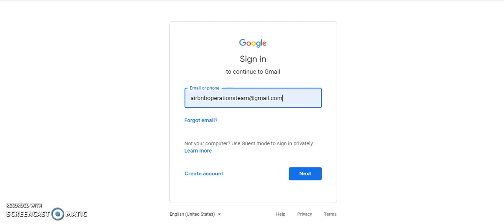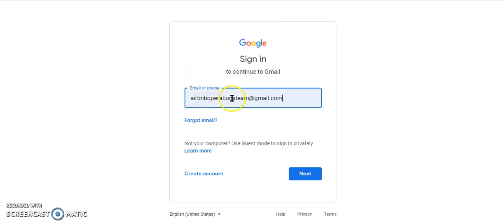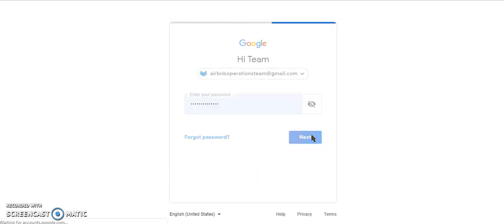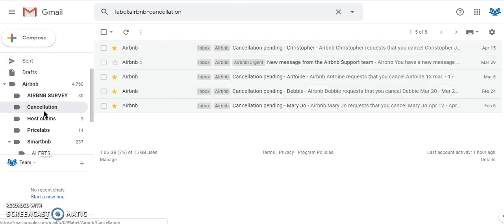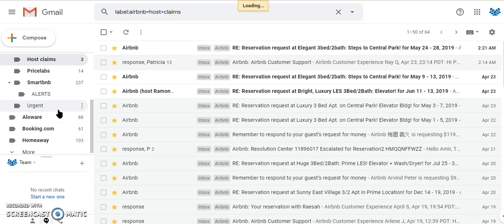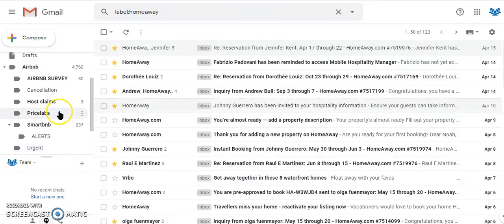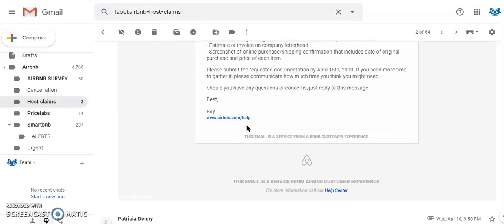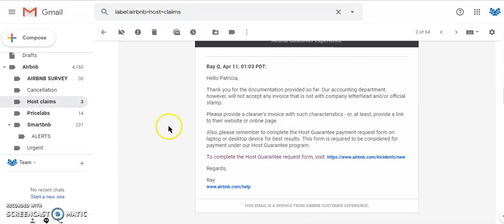Checking of Ops email